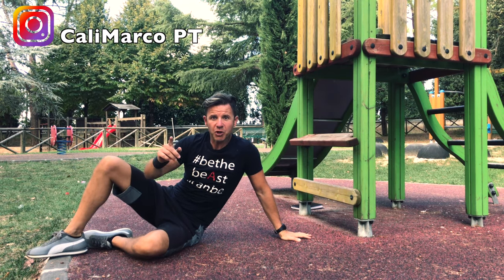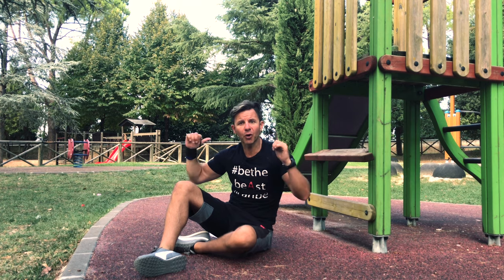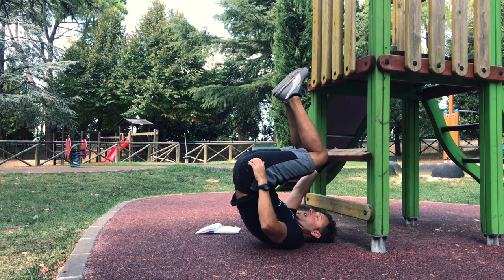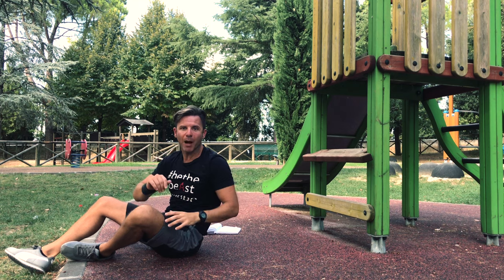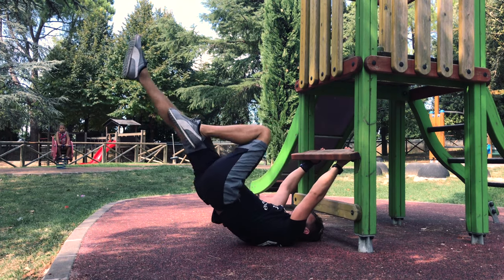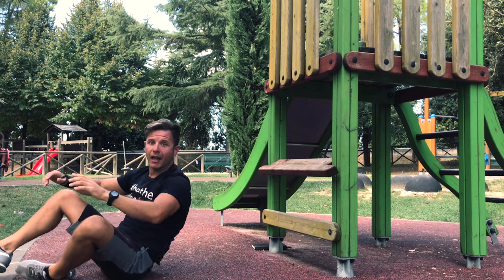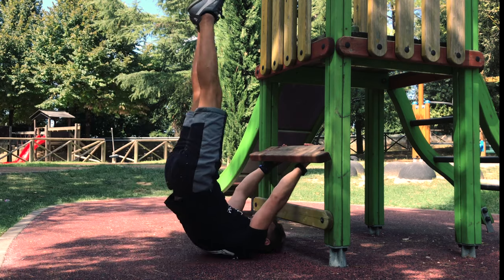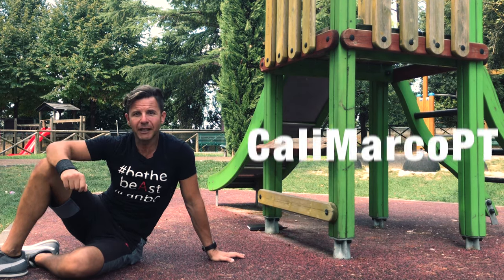How to Dragon Flag! beAst Core/Back exercise!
Today I'll will teach the Dragon Flag exercise, favourite Bruce Lee Abs/back exercise. This tutorial cover the various steps from Beginner to Advanced. Follow these progressions to Master the Dragon flag!

Thanks  Bruce Lee for make this workout viral!

Song:
"Per Kiilstofte - Dystopia"